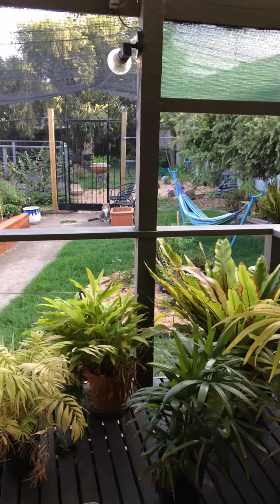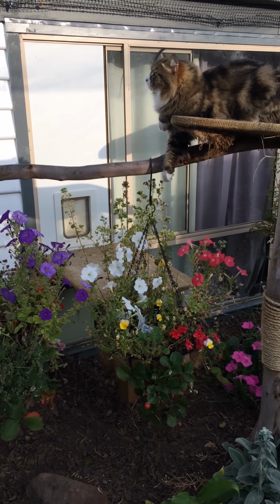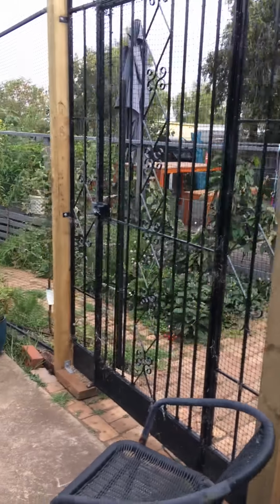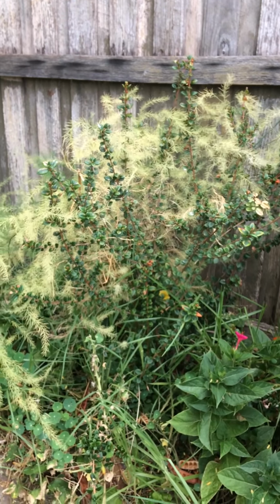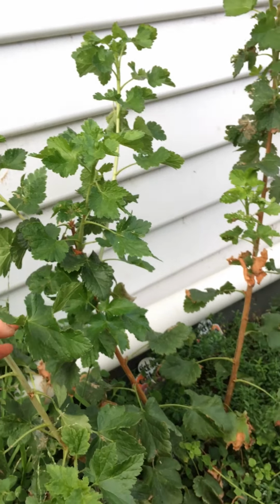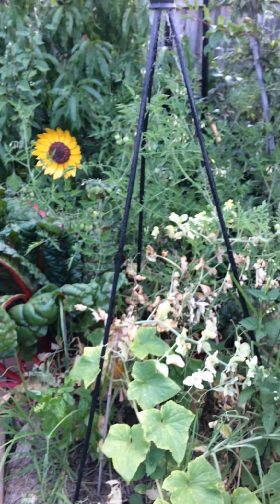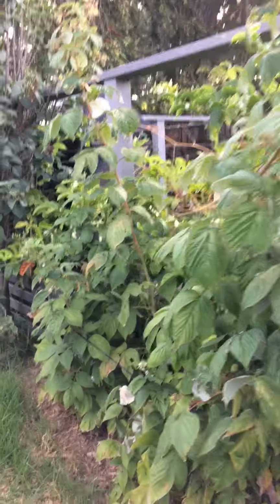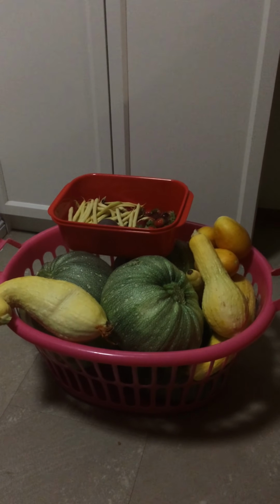Zee's Suburban Edible Garden Tour Jan 2018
A tour of my permaculture inspired suburban edible garden in Geelong, Australia, 18 months in.